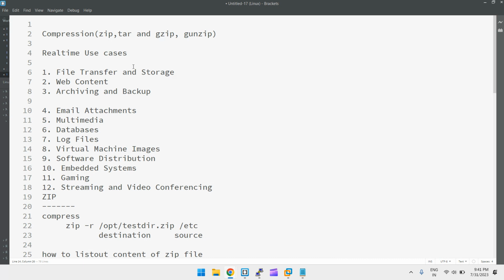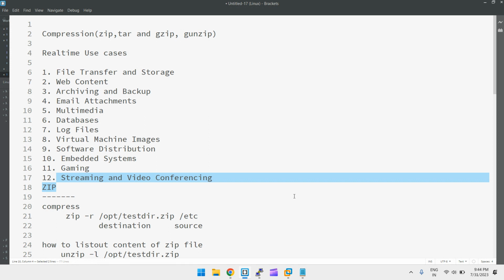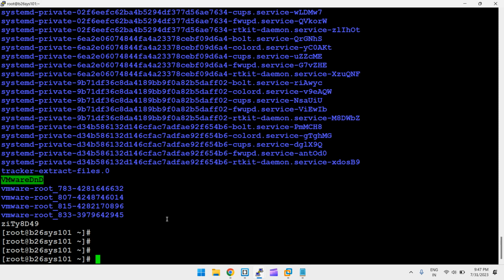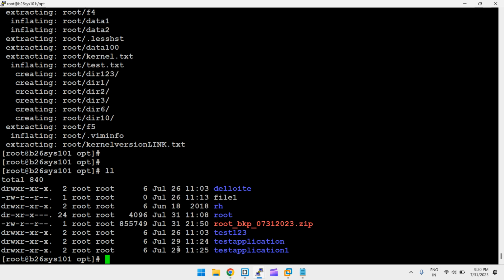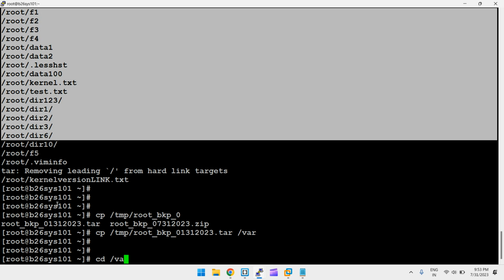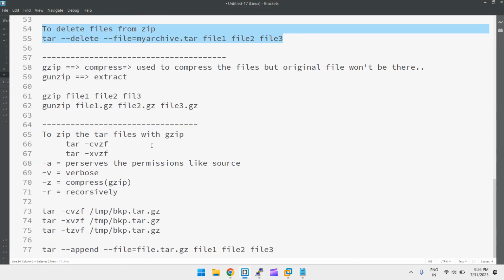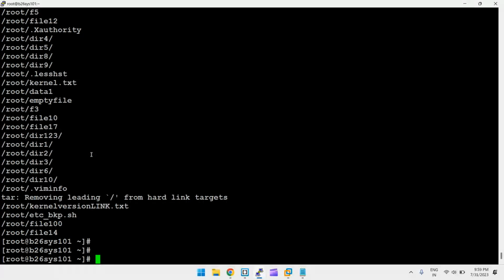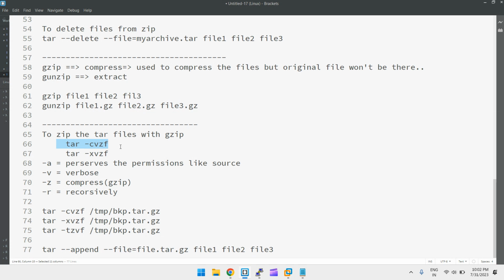Compression in Linux Zip tar gzip gunzip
Compression zip,tar and gzip, gunzip